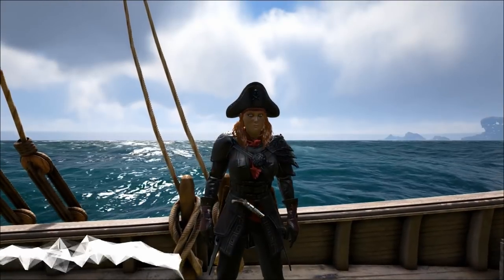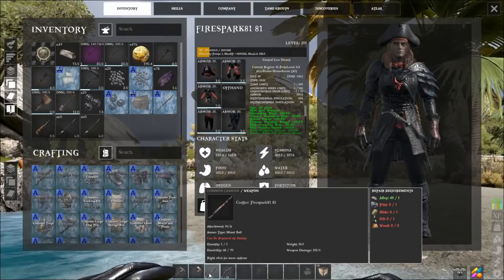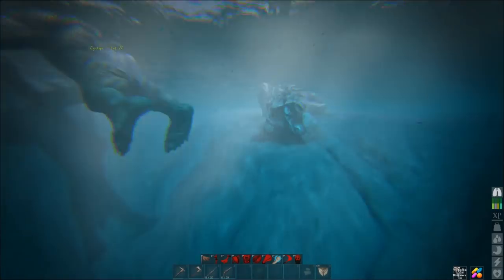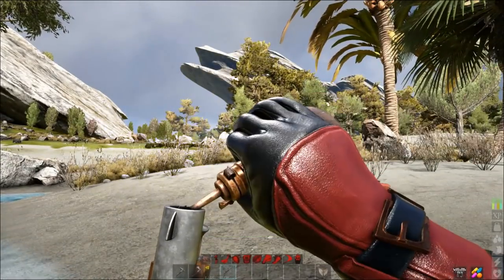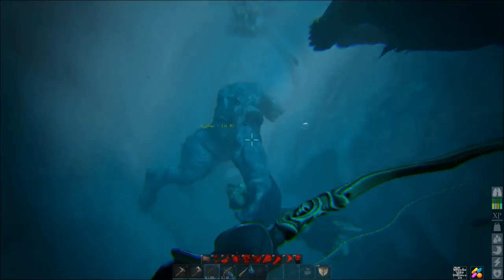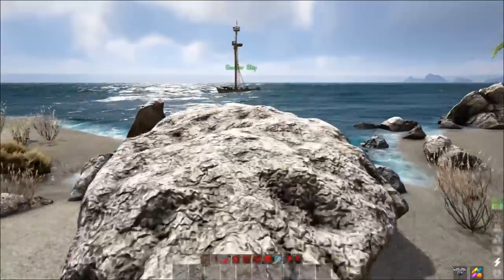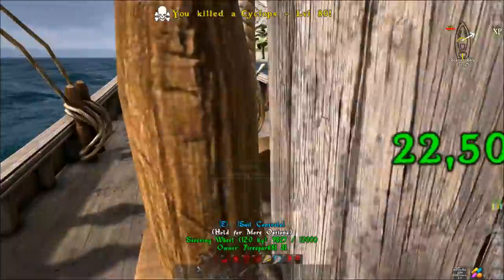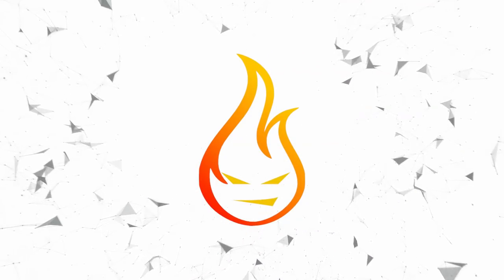Atlas MMO Easy Mythos Farm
In this build guide, we take a look at how to easily farm Mythos for those high quality blueprints